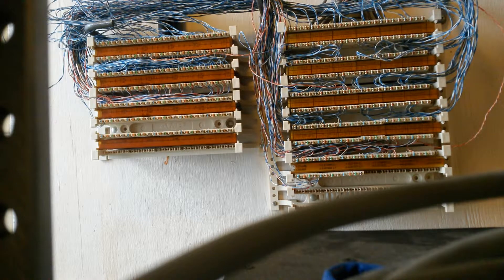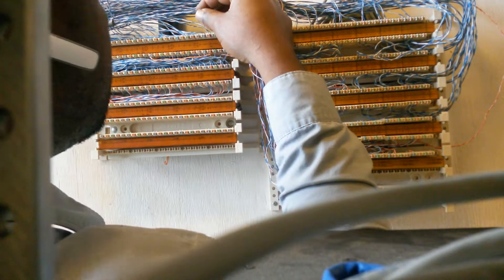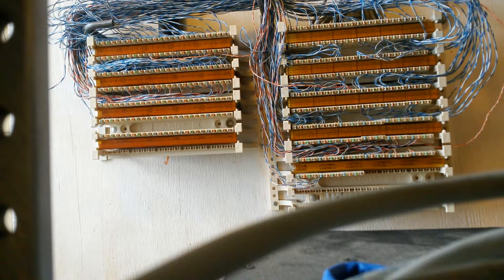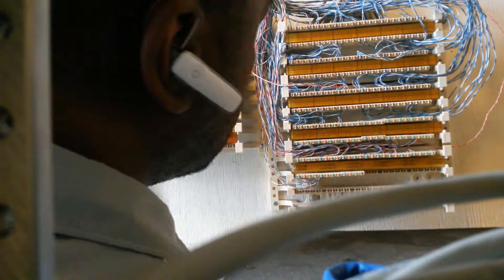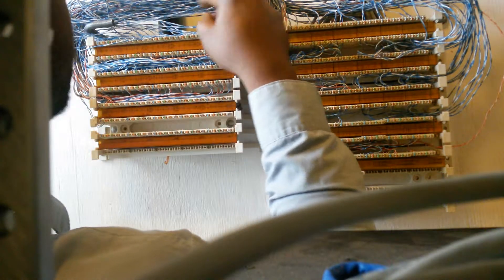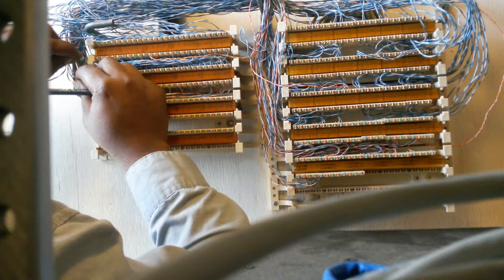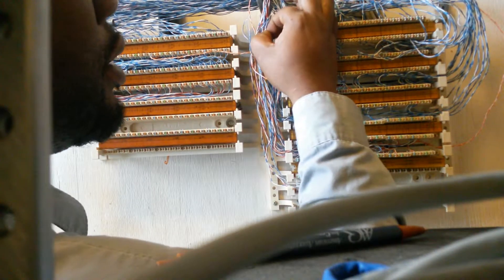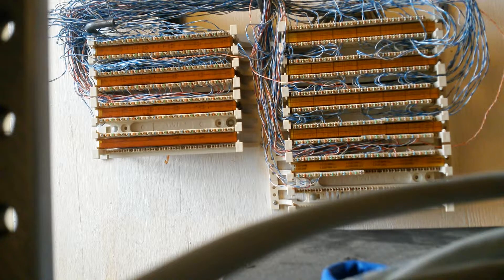rooted Galaxy MEGA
Testing out the cam, focus, while I'm picking wires, got rid of the seven again, stay tuned for a video on the mega from me , I used kingo but still love odin. Love the cam